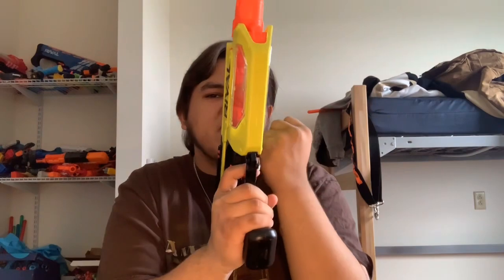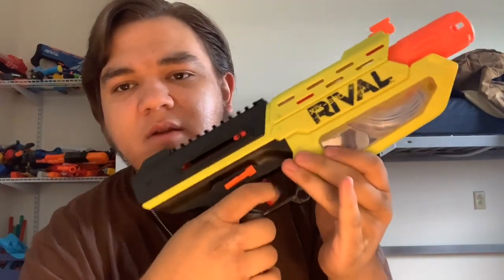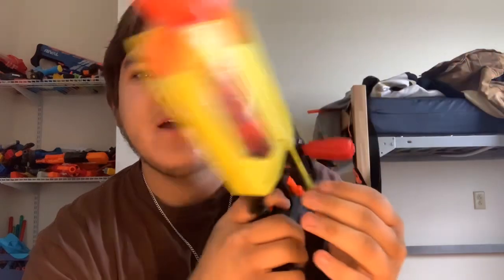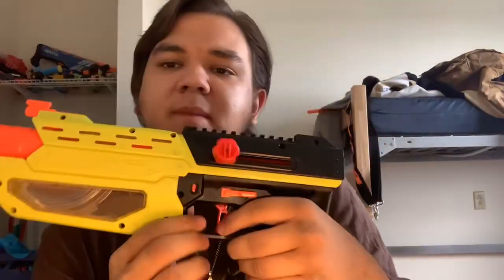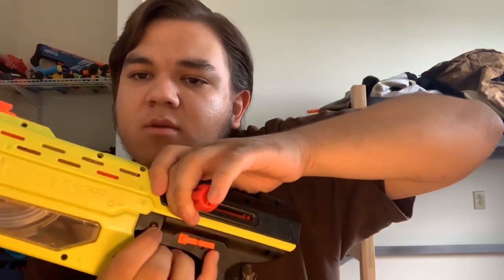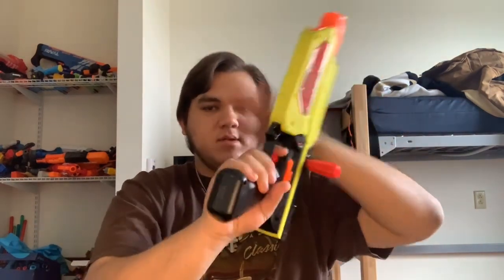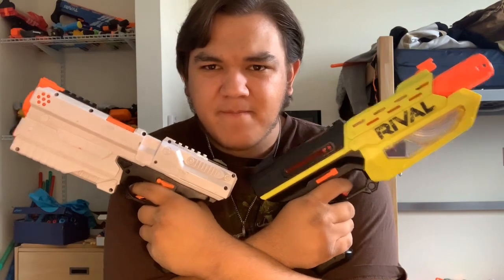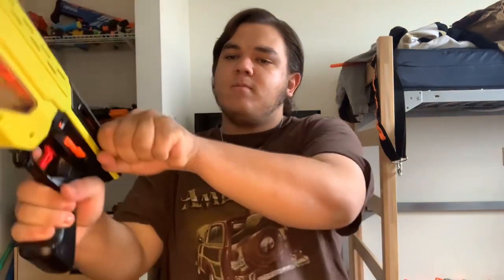Nerf Rival Mercury Review (bolt action Kronos)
the bolt action Kronos that I forgot to do a review for I'm sorry mercury